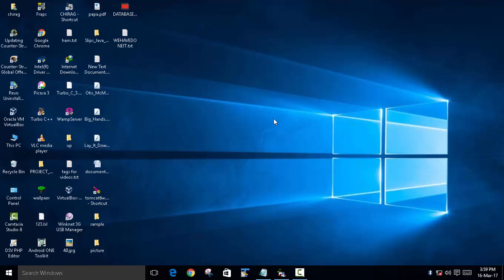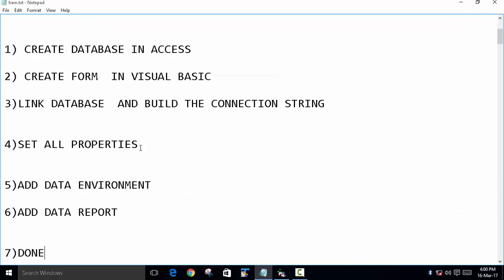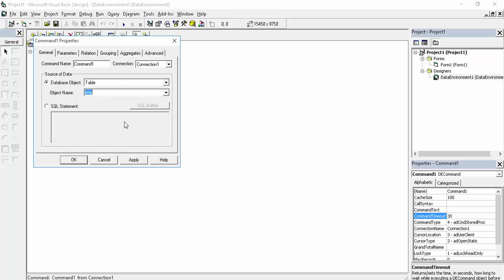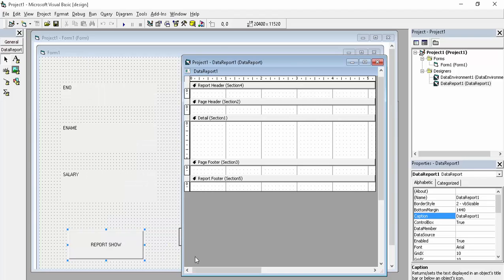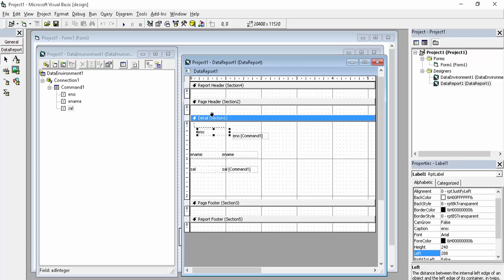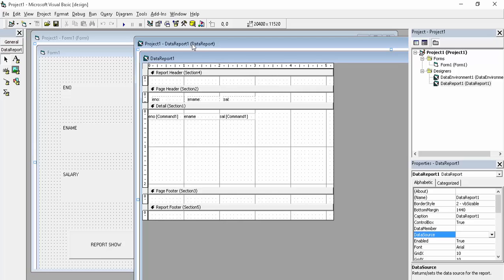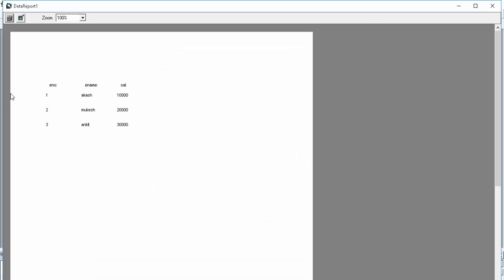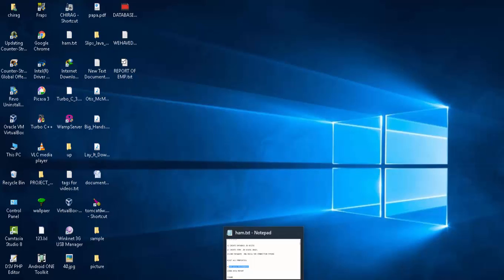Data report in visual basic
In this video i am going to explain how to create reports in visual basic by using database

reporting is one of the most important concept of database in visual basic because whatever we have saved in database should be stored somewhere

steps:

1. CREATE DATABASE IN ACCESS

2. CREATE FORM  IN VISUAL BASIC

3.LINK DATABASE  AND BUILD THE CONNECTION STRING

4.SET ALL PROPERTIES

5.ADD DATA ENVIRONMENT

6.ADD DATA REPORT

7)DONE